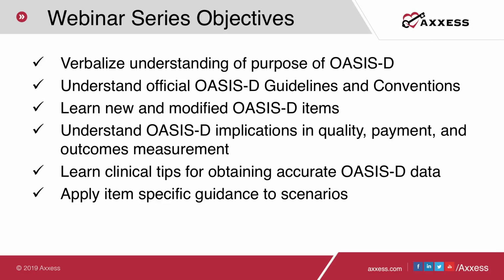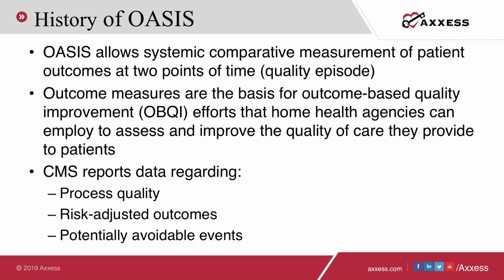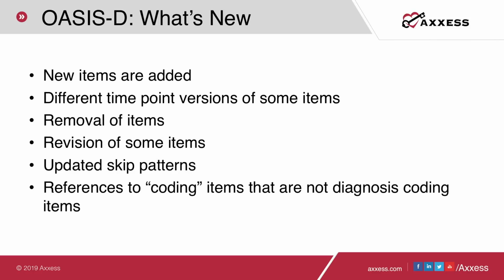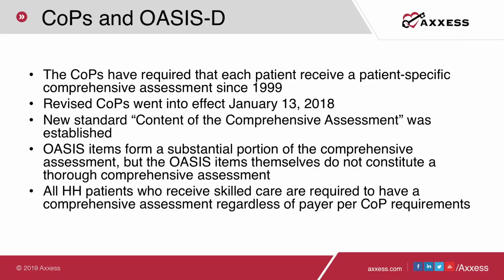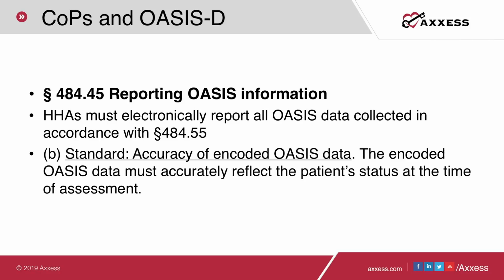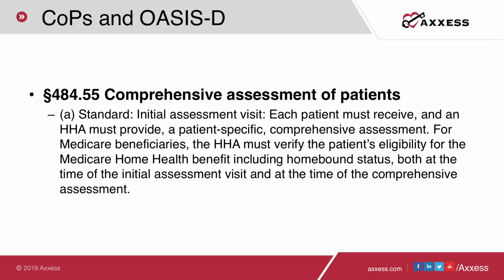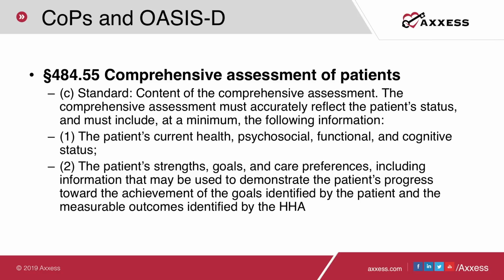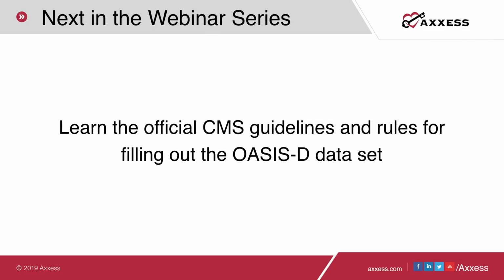Axxess | The Importance of OASIS-D Accuracy - Part 1 of 4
In this session, you will be able to:
- Verbalize understanding of purpose of OASIS-D
- Understand official OASIS-D Guidelines and Conventions
- Learn new and modified OASIS-D items
- Understand OASIS-D implications in quality, payment, and outcomes measurement
- Learn clinical tips for obtaining accurate OASIS-D data
- Apply item specific guidance to scenarios